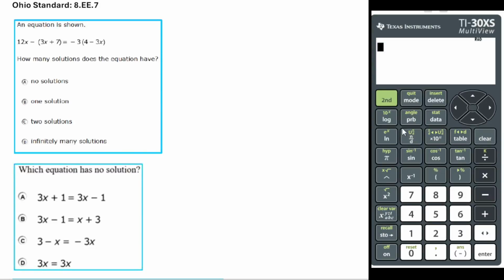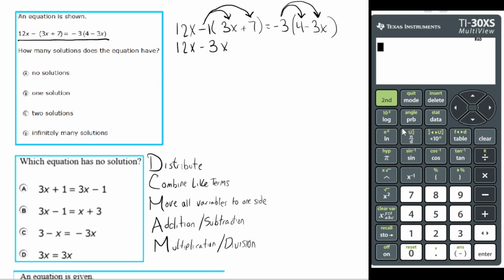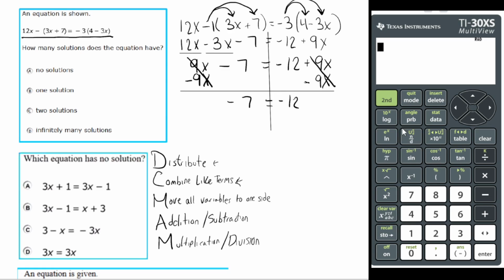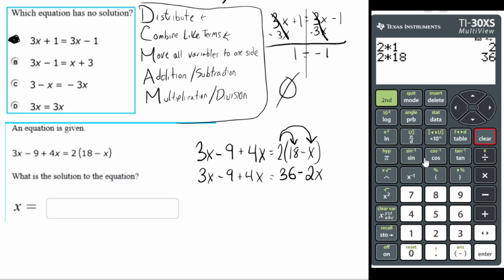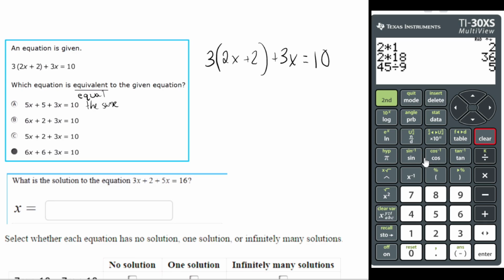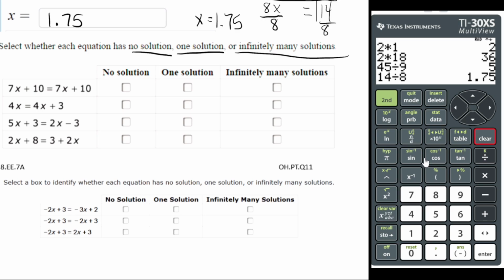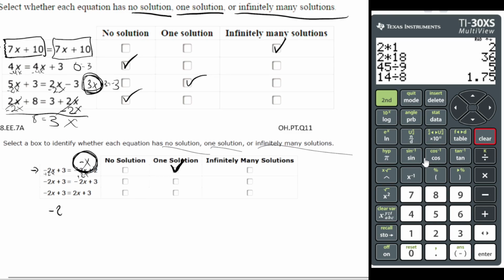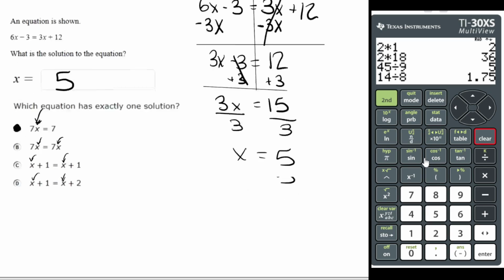Ohio State Test Review - Standard 8.EE.7